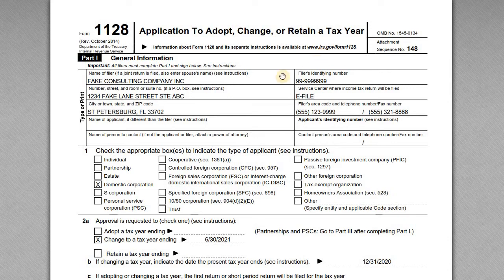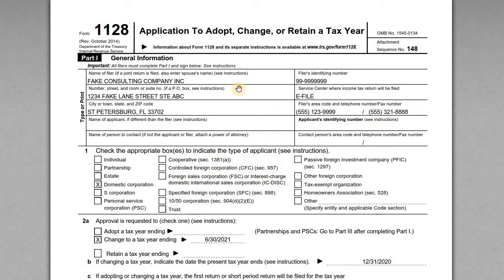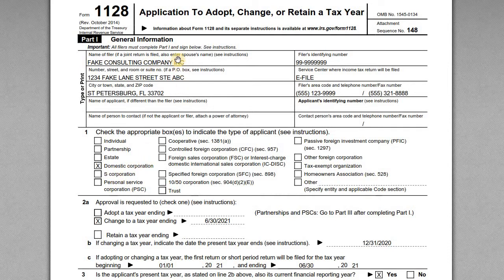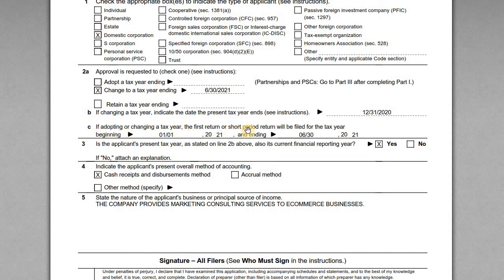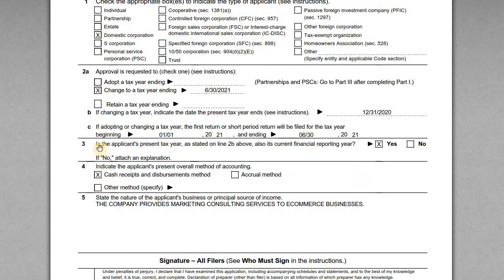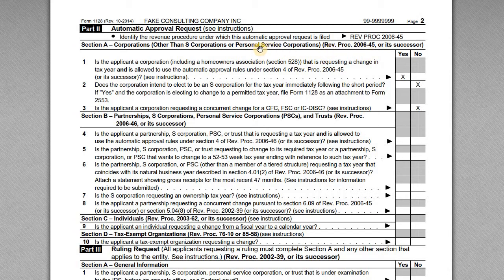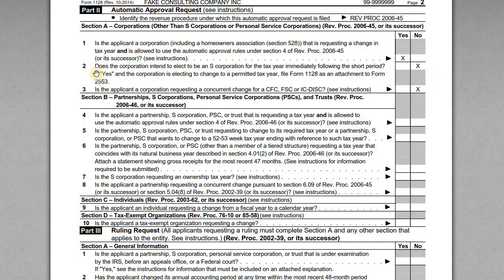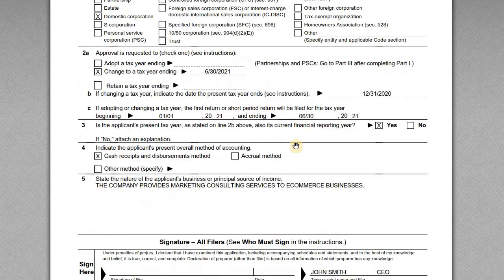How to Complete IRS Form 1128 for a Change in Tax Year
If you have a domestic "C" corporation that is currently filing tax returns on a calendar year basis (January 1 to December 31), you can file a change request to change the tax year to a different period.

For example, many companies prefer to use a June 30 year-end for tax purposes because it is consistent with their financial reporting year.

Other domestic corporations use a tax period consistent with the tax years of their substantial shareholders who live in a non-U.S. jurisdiction.

For most domestic "C" corporations, a change request can be filed and will be automatically approved by the IRS.